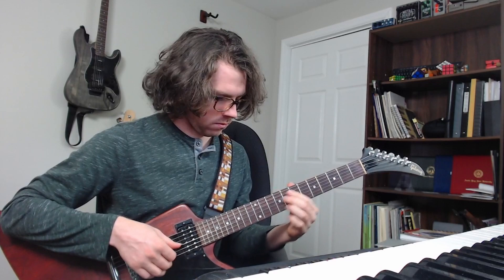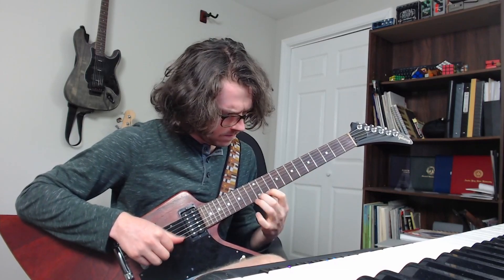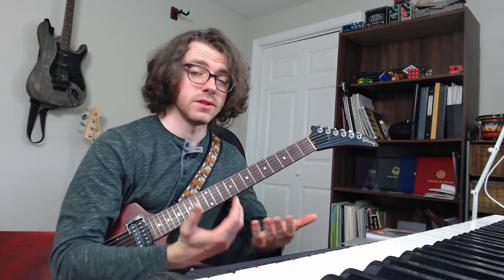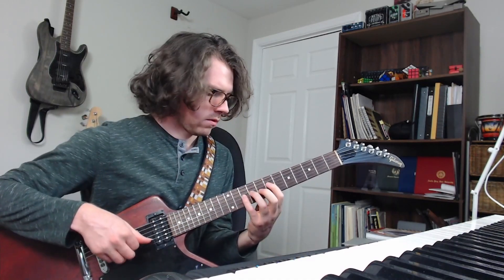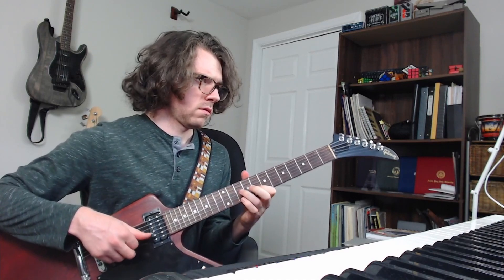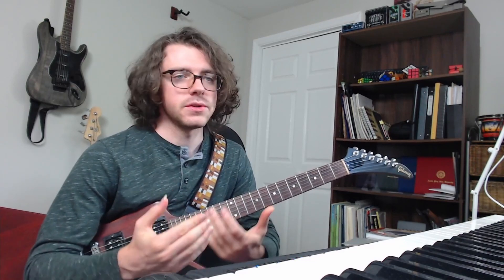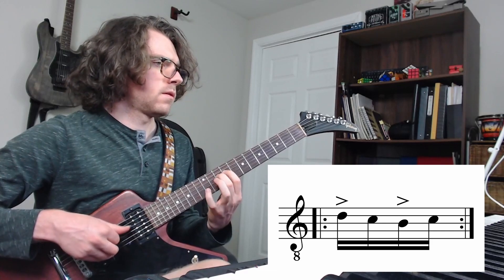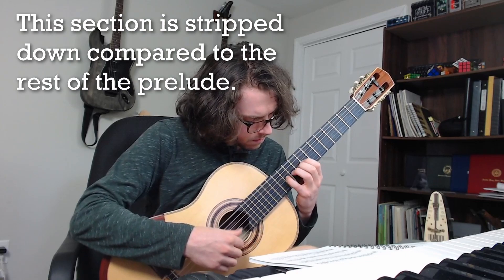What is enclosure?